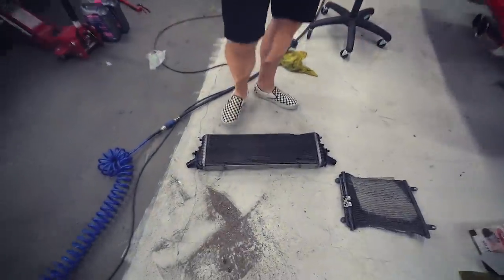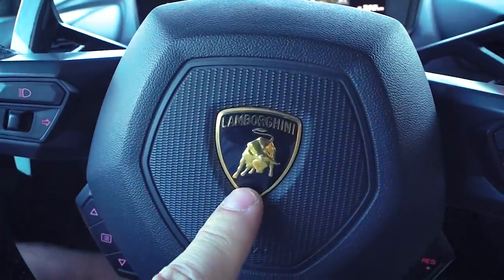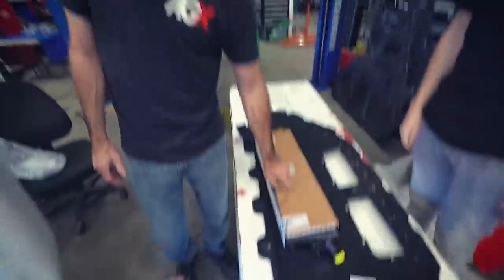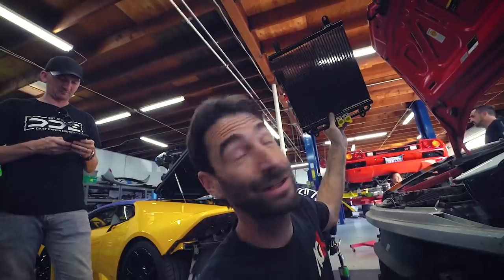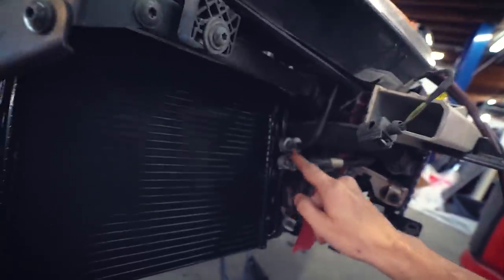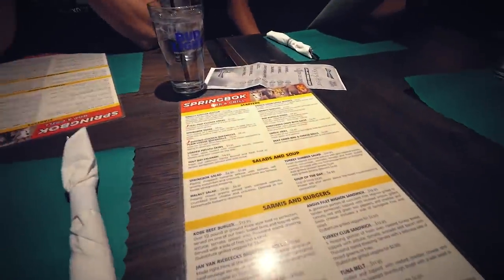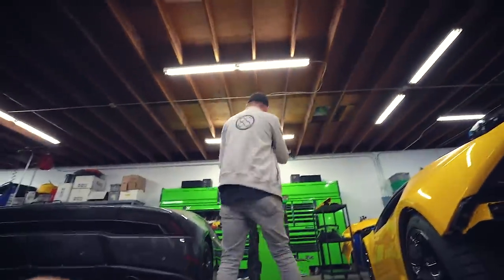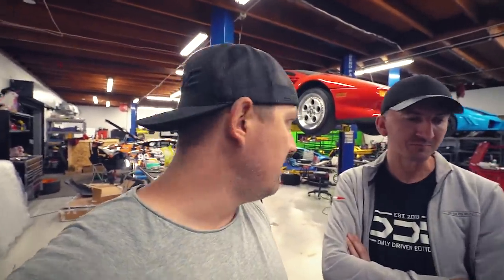MY LAMBORGHINI ALMOST DIED! HERE'S WHY...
TESTING MADWHIPS NEW RSR INSPIRED PORSCHE 911 C4S BUILD TO THE LIMIT!  *Angeles Crest Mountain Pass*